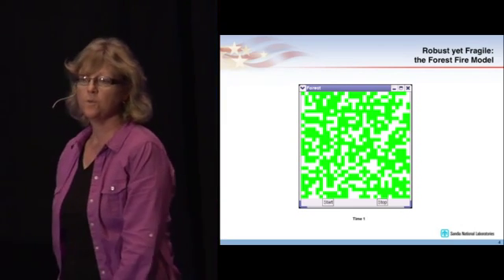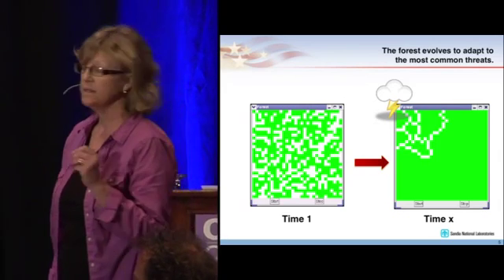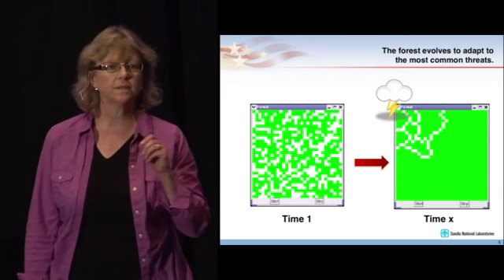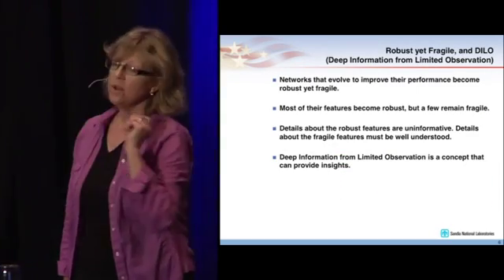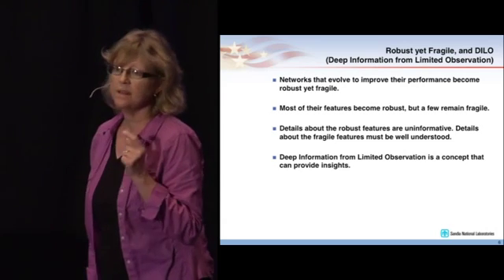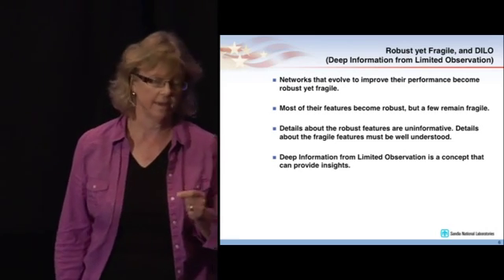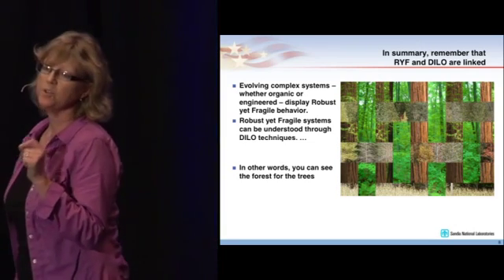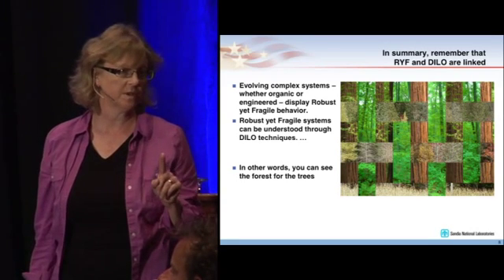MP10 Lori Parrott - Robust Yet Fragile: DILO